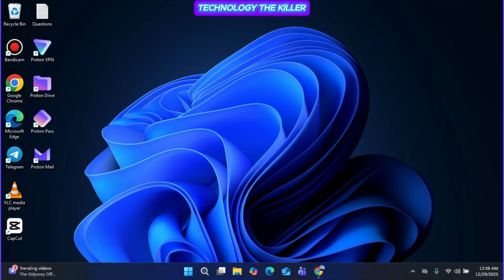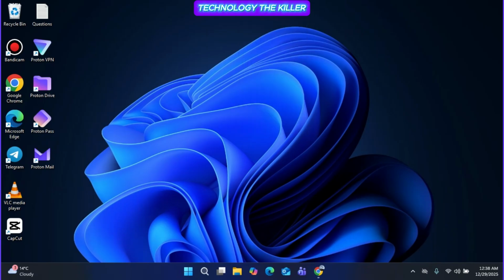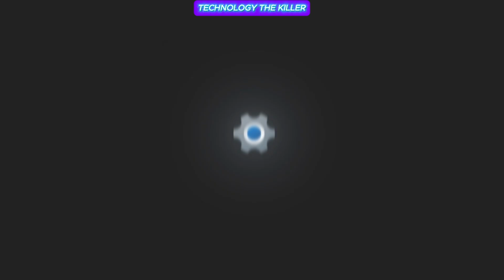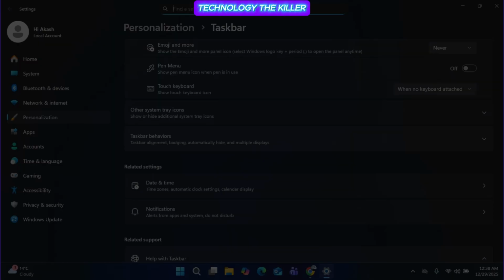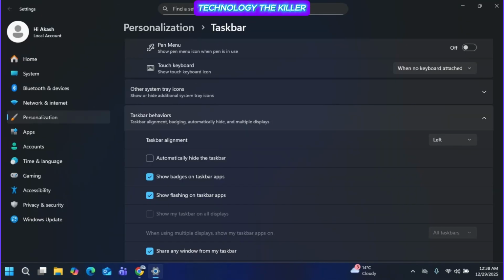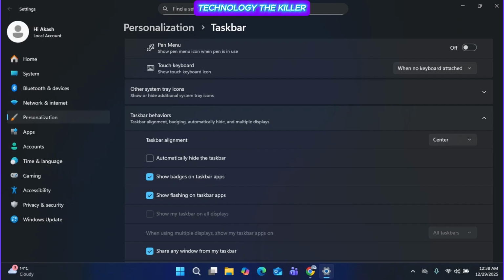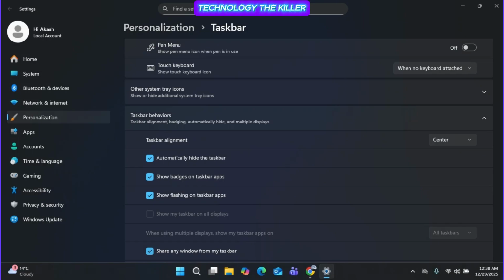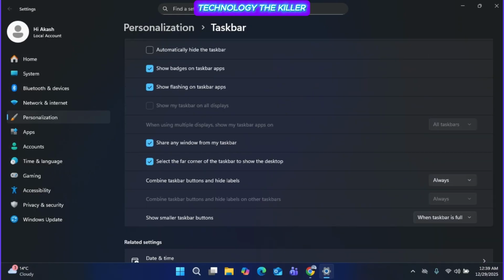Computer Taskbar Hide Kaise Kare? | Windows 10 & 11 Trick 💻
In this video, you will learn how to hide taskbar in computer or laptop step by step.
This trick works for Windows 10 and Windows 11 both.

👉 If you want full screen view, gaming mode, or clean desktop then this taskbar auto hide trick is very useful.

🔍 Topics Covered:

Hide taskbar in Windows 10

Hide taskbar in Windows 11

Computer taskbar auto hide

Laptop taskbar hide

Windows taskbar settings

🖥️ Steps (Short Summary):

Right click on Taskbar

Open Taskbar Settings

Enable Automatically hide the taskbar

Done ✅